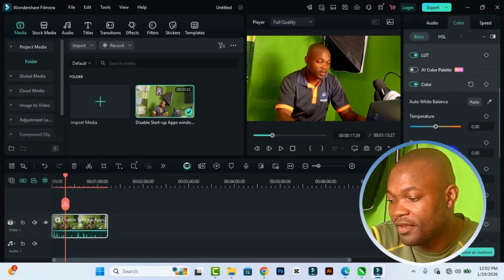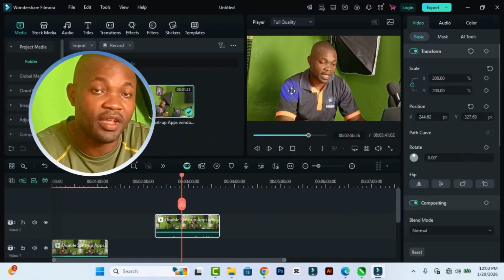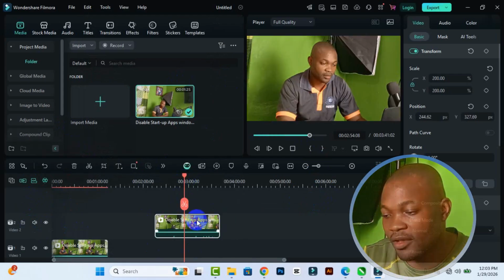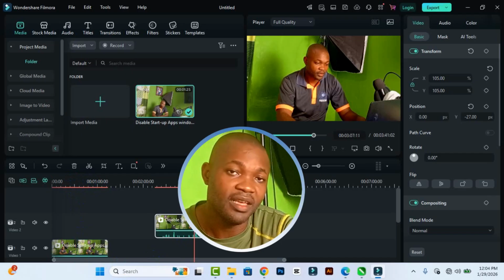How to Copy & Paste Filter Effects in Filmora 14